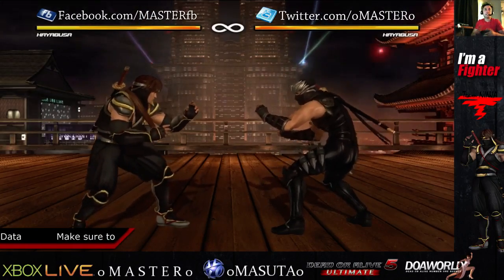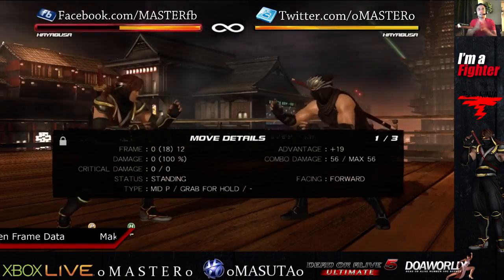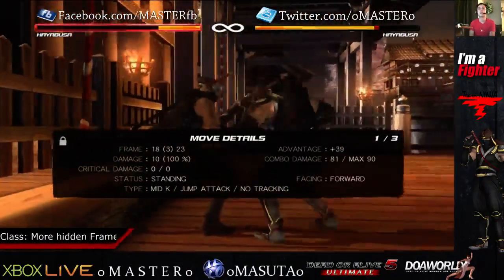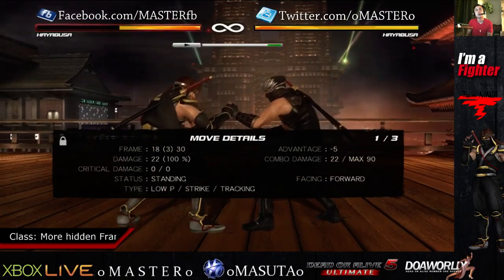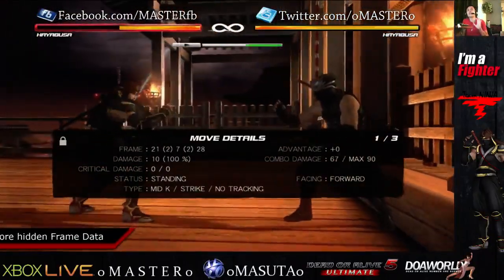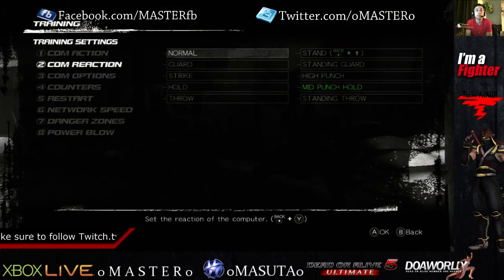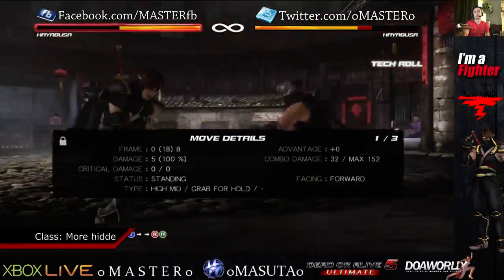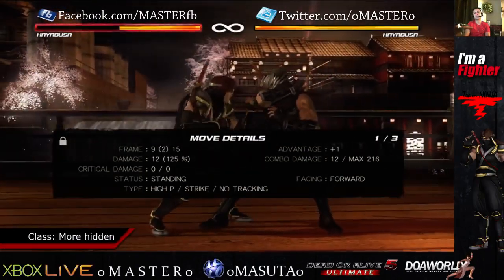DOA5U Class: Hidden Frame Data & Ground game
This broadcast was a live lecture from MASTER explaining specific situations for unholdable setups, how to find them with hidden frame data and how that applies to the ground game as well.

Roughly 100 Ninjas/Students were in class during this lesson.